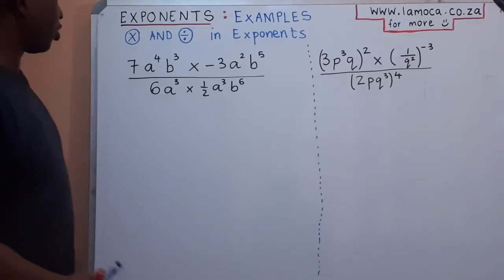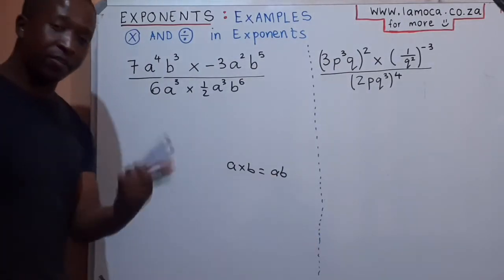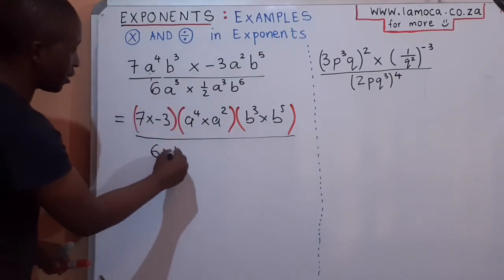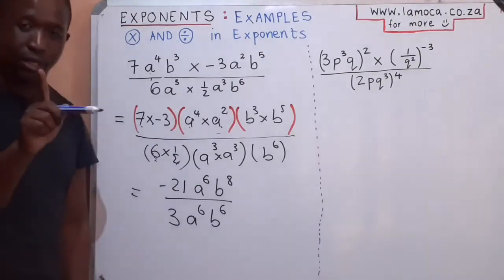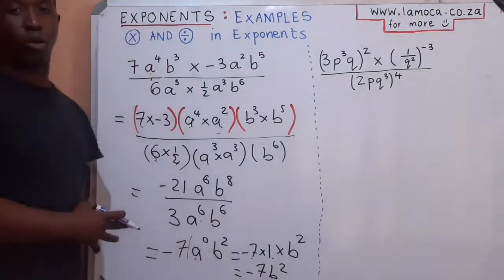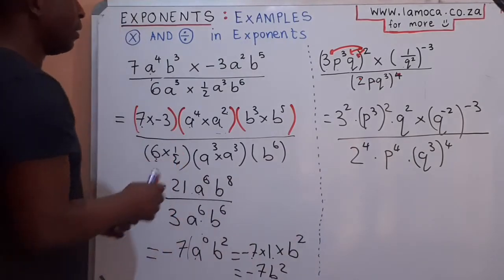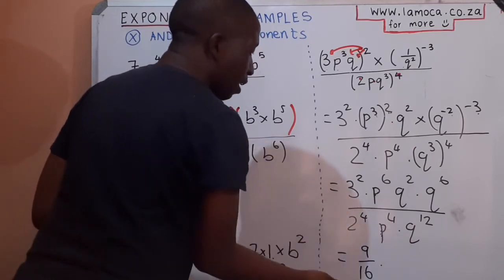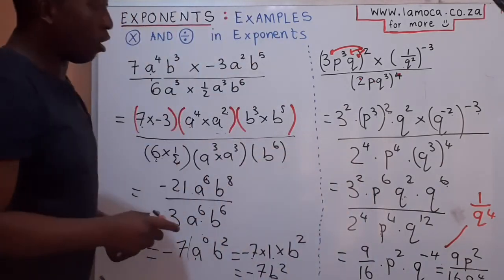Appling Exponential Laws Example 1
In this video we look at several examples in application of exponential laws. This is part of algebra.

For more videos check Sibusiso (Scofield), Hlamulo (Given) and Mthokozisi (Magic) WARN People...